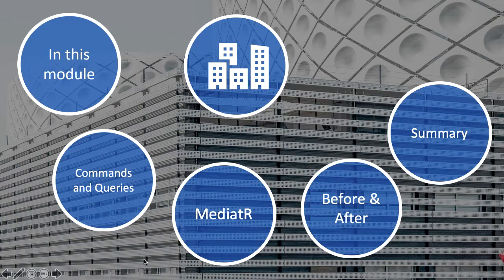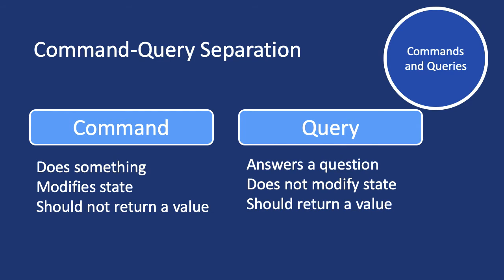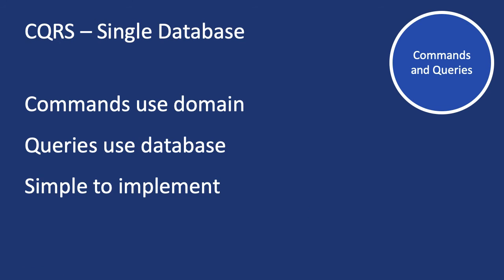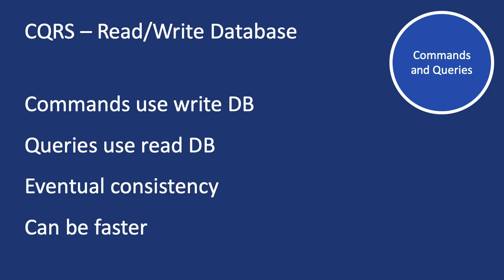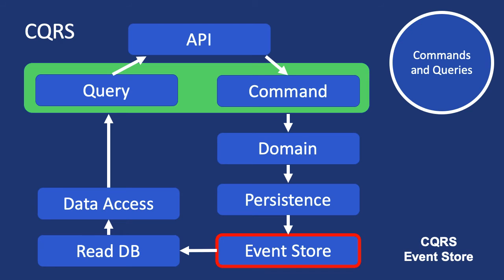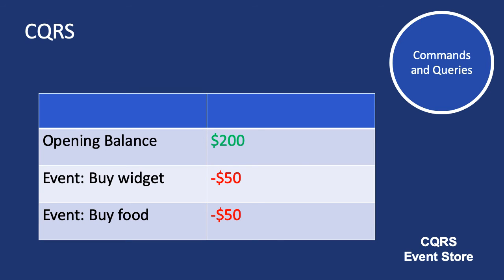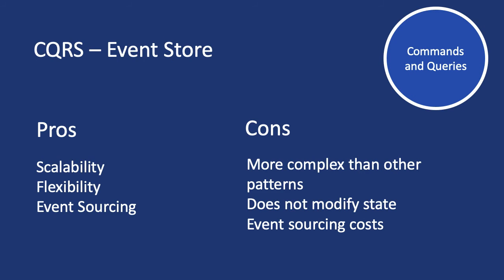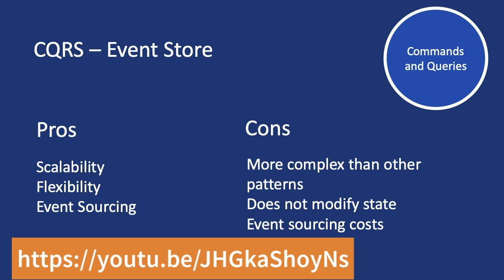4 Commands and Queries CQRS